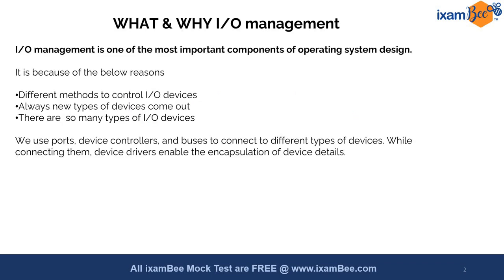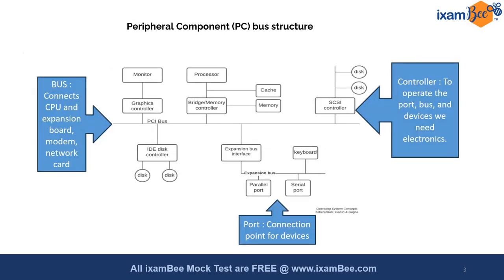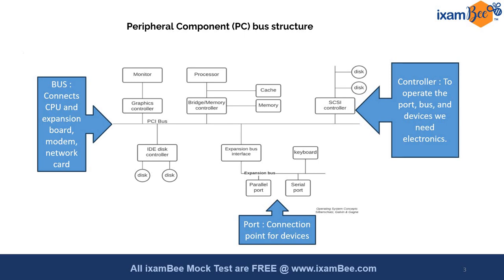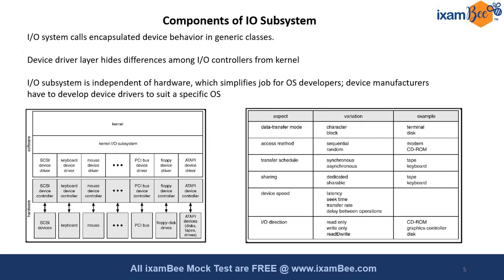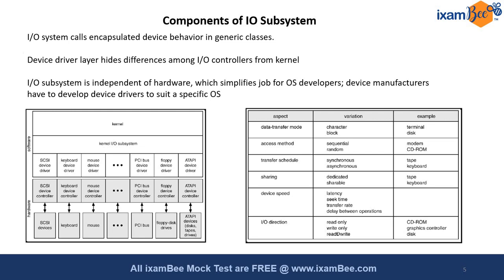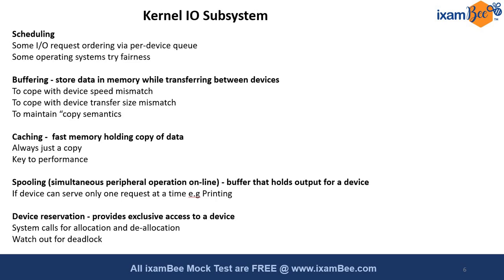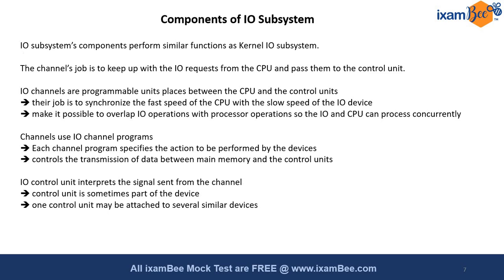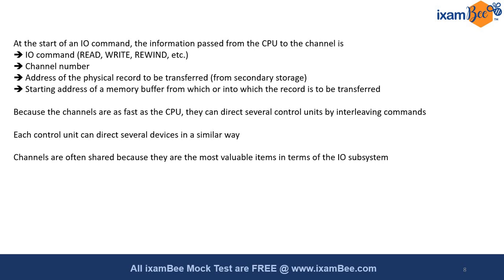NIACL IT | SEBI IT | NABARD IT | Imp For All IT Exams | Input /Output(I/O) Subsystem |By Jayanti Mam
Hello Everyone, In this video Jayanti Mam has discussed the I/O Subsystem.. It is important for all IT exams. Watch this video till the end.